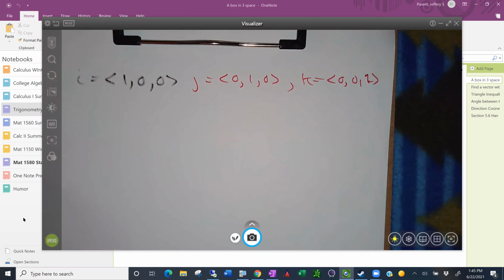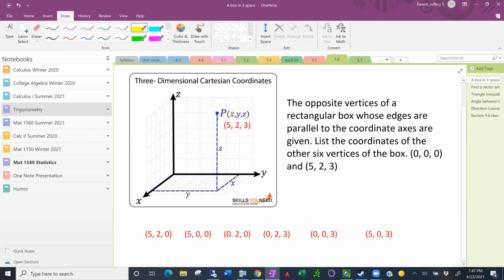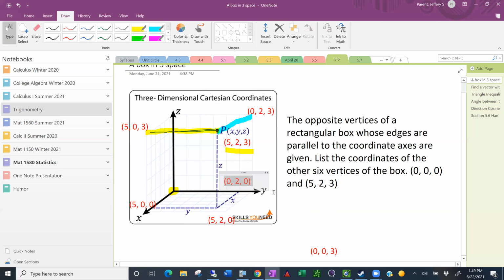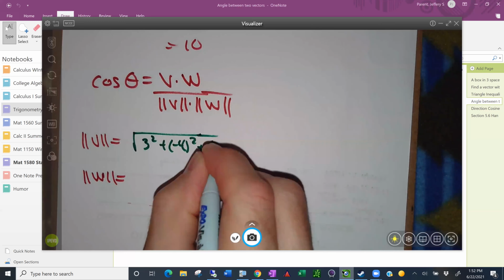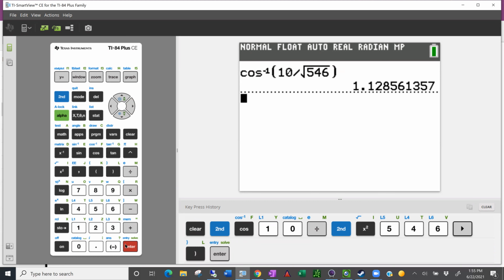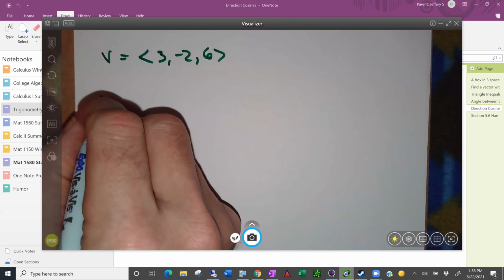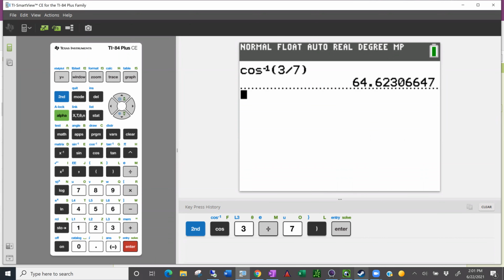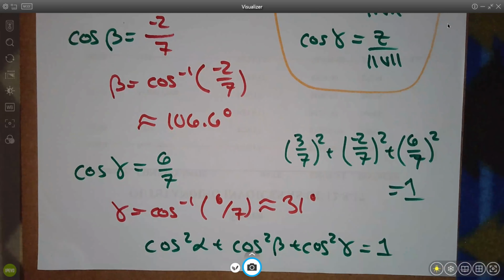Section 5.6 Bonus Material (Summer 2021)